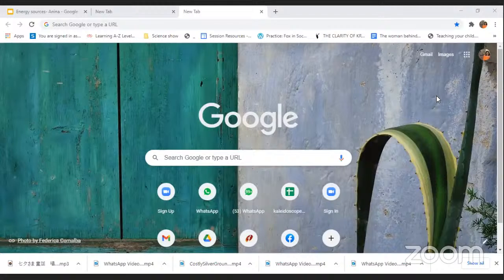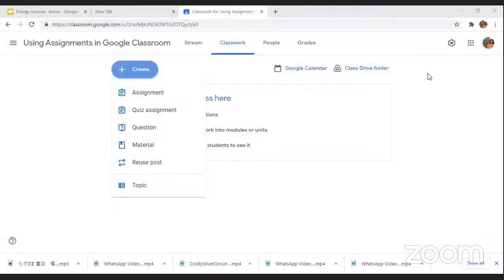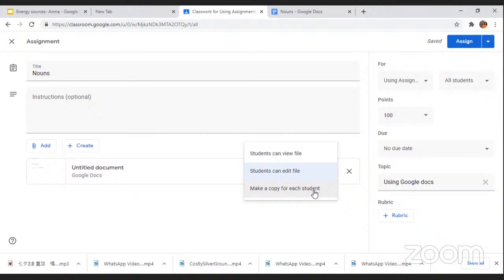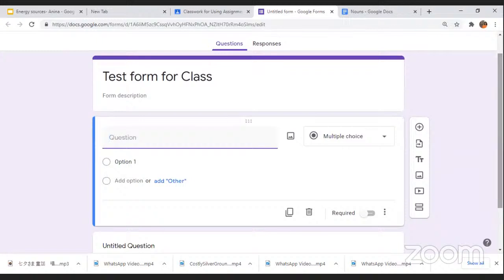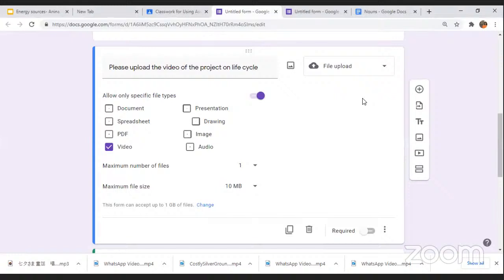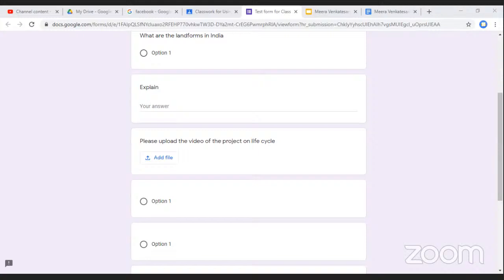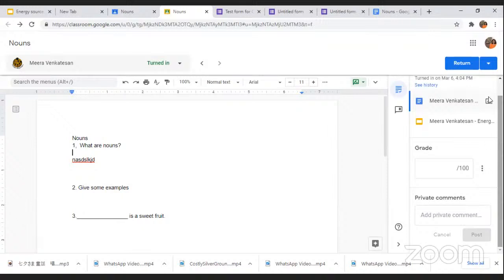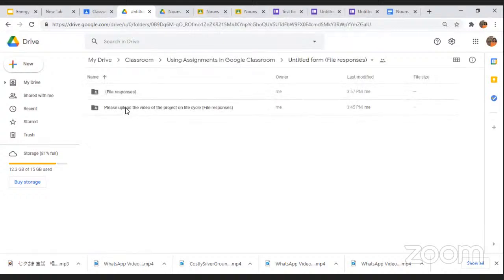Live Classes with Teach A Class - Google Classroom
Learn to create a class, distribute assignments, communicate, and stay organized with Google Classroom. Learn to create an account on the platform, assign and collect assignments, schedule announcement and reminders, and provide grades.